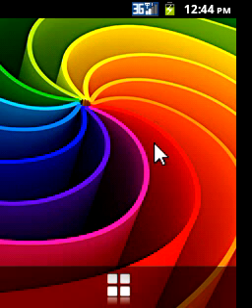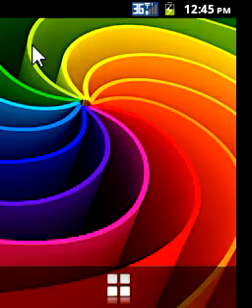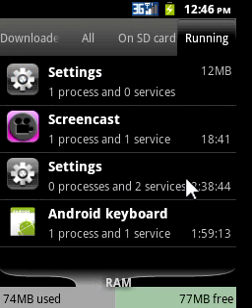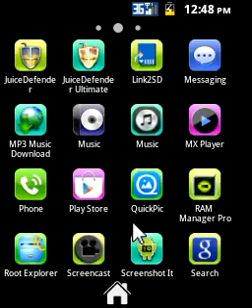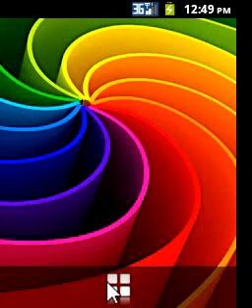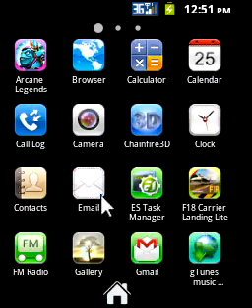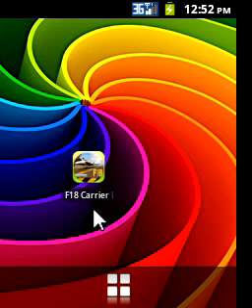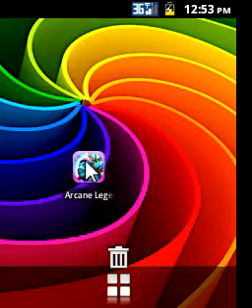SuperStock A52 Rom Review - Droid Freaks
Hey Guys!
Have you ever wanted a FAST and better PERFORMING phone?
well then why didn't you try SuperStock a52 ROM? while now that your here!
please watch the review of this awesome ROM even though there is not much to review about!

Please make sure that you see the instructions to FLASH this ROM properly other wise you may land in with a brick phone which all don't want...

If you think this video was helpful in anyway we would really like to see you hit that like button and comment if you feel I was speaking some other language! (or have problems with the ROM)

Credits:
Thank you DroidExtra for this awesome ROM and may there be many in production!
Please note that droid extra is a separate website not ours give credit to them and not us